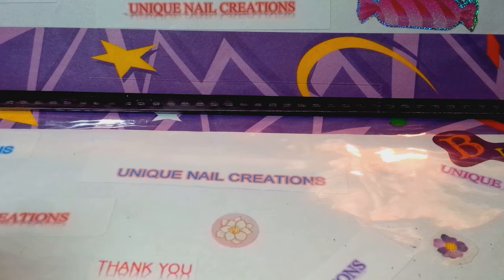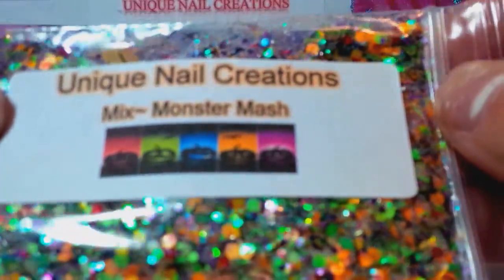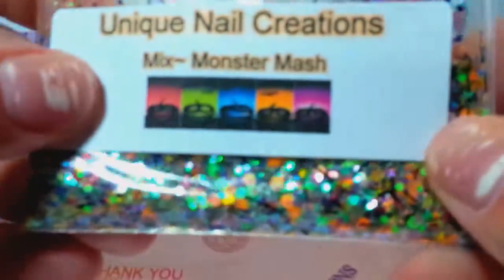My Mix for Quina Schuler Spooktacular Halloween Group Swap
This is my mix for Quina Schuler's Spooktacular Halloween Group Swap

Mix is called Monster Mash

Thank You for letting me join your swap

I hope you enjoy my mix

Cheryl